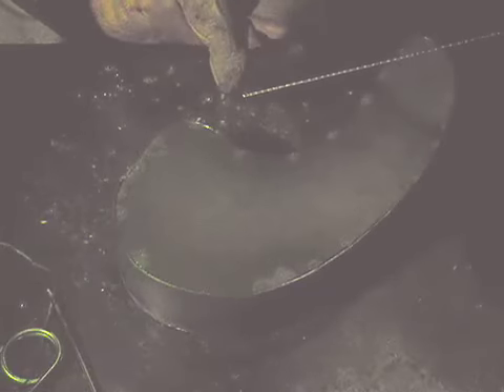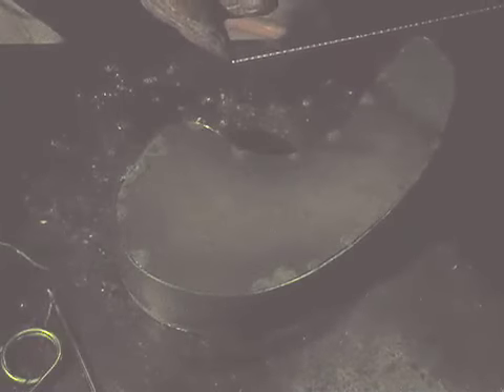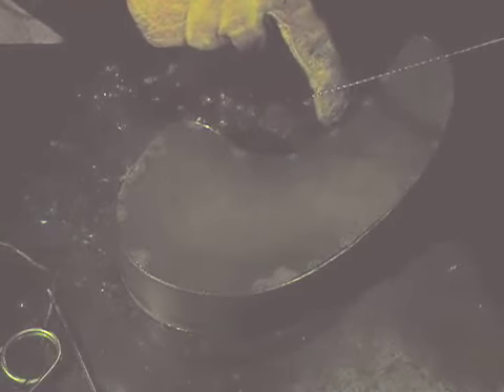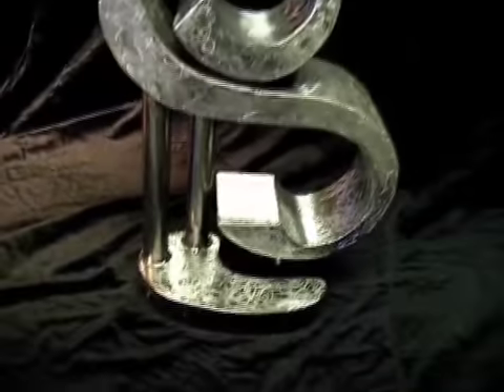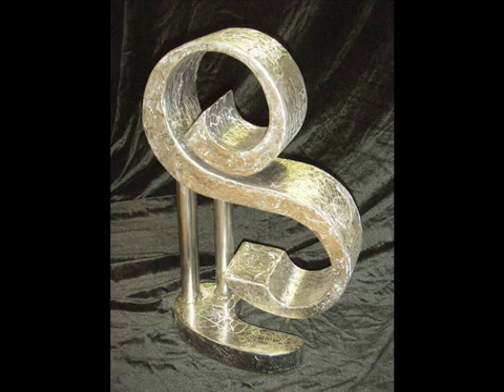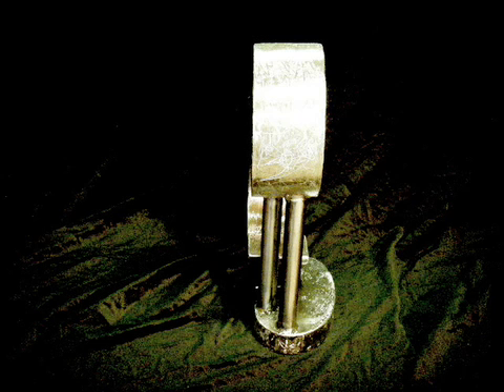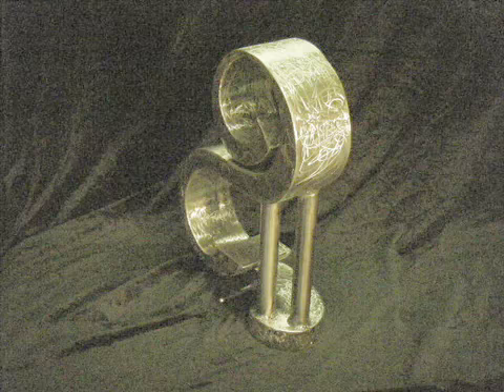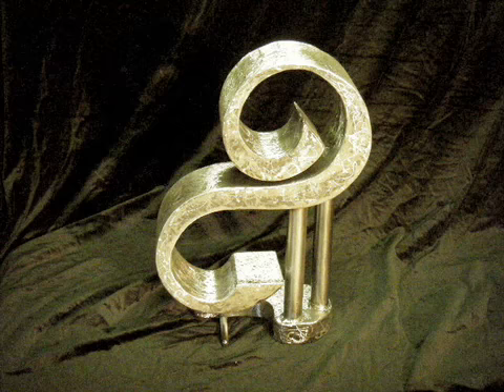Metal Art From MindworksMetalArt Studio in Appalachian Mountains - Up Side Down Video #3